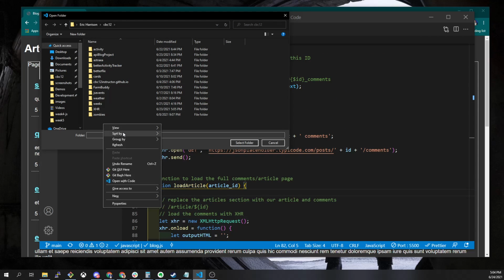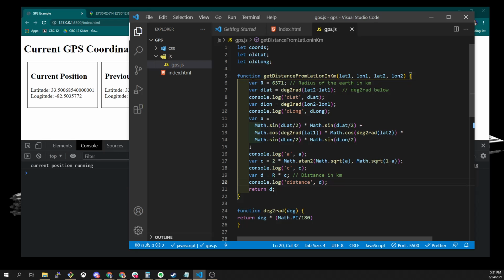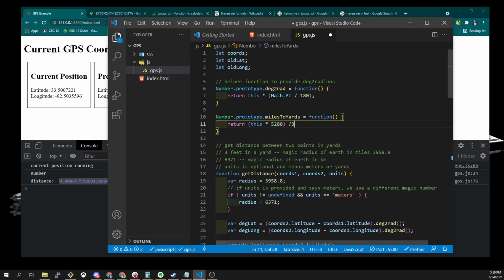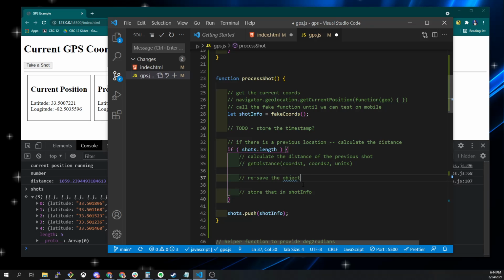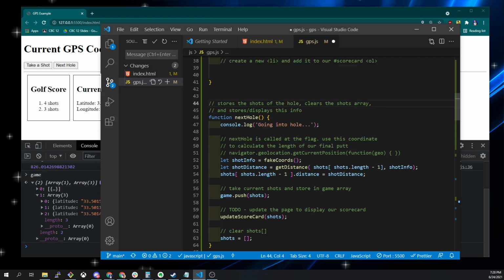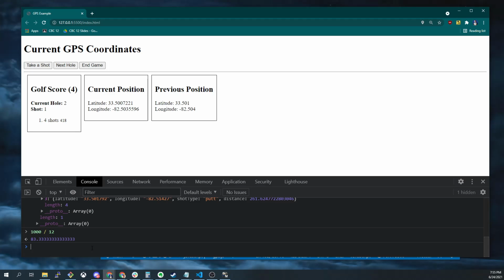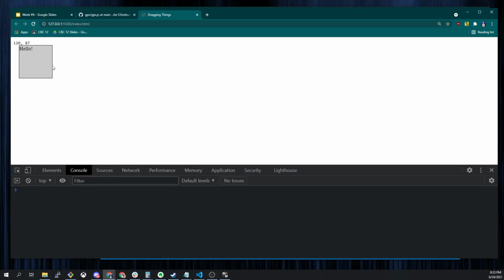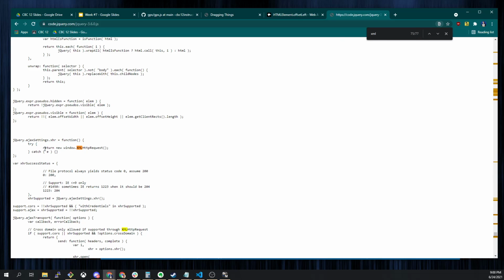CBC 12 - Week 6, Day 4 (Lat/Lng, Dragging)